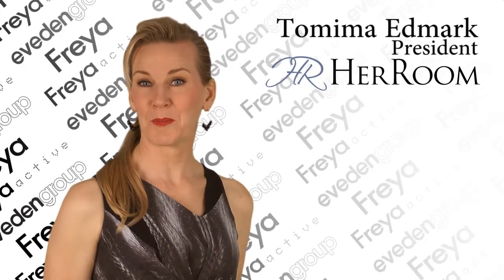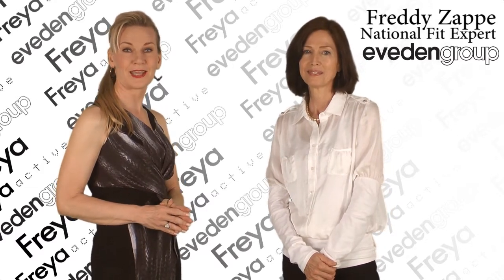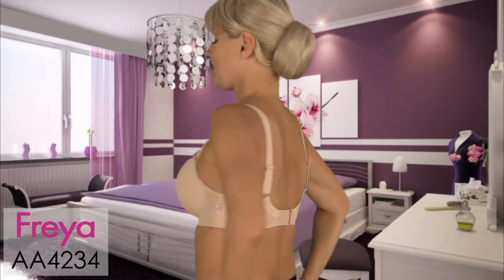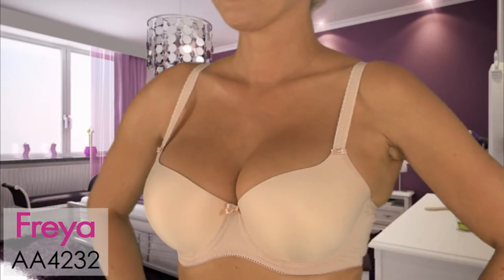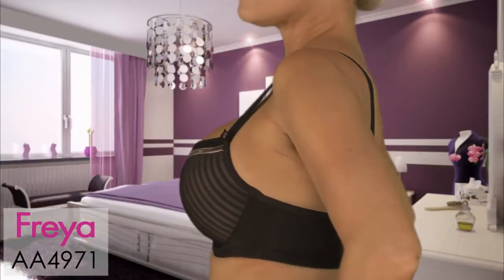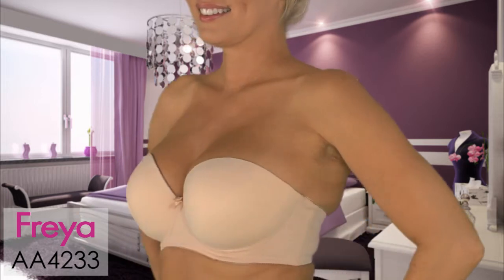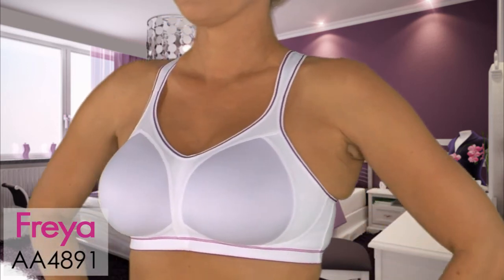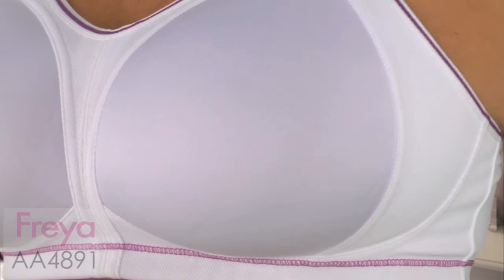Freya Smoothing Solutions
EvedenGroup specializes in designing and manufacturing high quality, fashion conscious lingerie for the woman with a fuller bust and a fuller figure. Smoothing bras are seamless so they are perfect under any clothing for a no-show look. The straps stay in place so you do not have to worry about them all day. Smoothing Solutions usually have wide, soft sides and provide full coverage so you never worry about spilling over. EvedenGroup's Smoothing Solutions has a selection for every woman's body type.

Elomi offers full-figured women great choices in lingerie that ranges from 34-48 band with cup sizes from D though K. Elomi bras smooth the full-figured woman who craves full support and comfort. These bras have large center panels and full coverage.

Freya
AA4234 - Freya Deco Underwire Molded Plunge Bra
AA4232 - Freya Deco Underwire Molded Half Cup Bra
AA4971 - Freya Taylor Underwire Molded Plunge Bra
AA4233 - Freya Deco Underwire Strapless Molded Bra

Freya Active
AA4891 - Freya Active Molded Spacer Racerback Sports Bra

Music "Art of Gardens" by Dan-O at DanoSongs.com